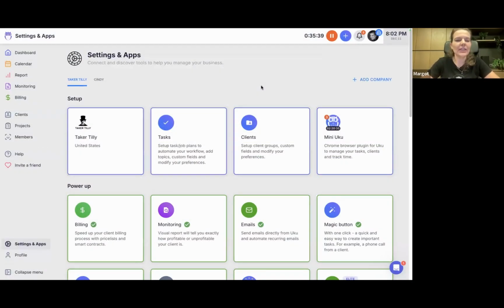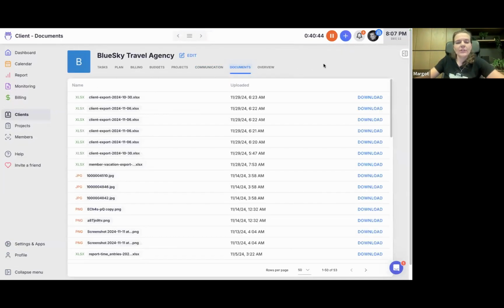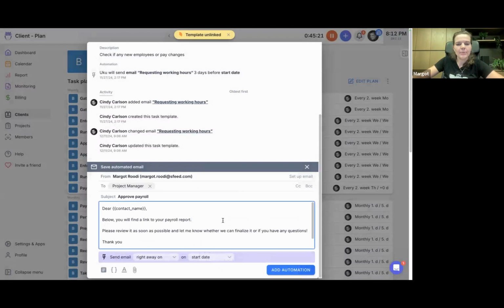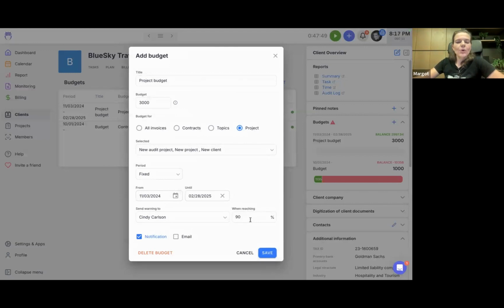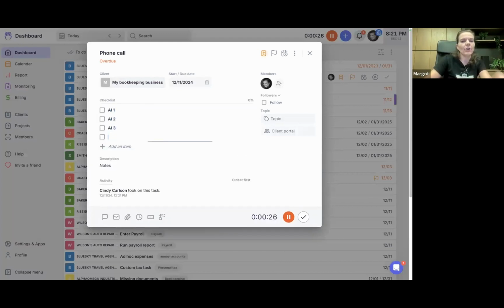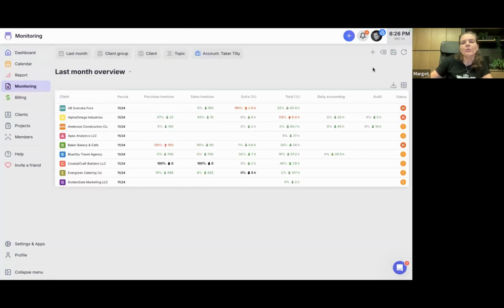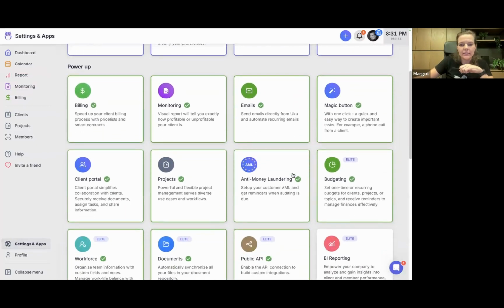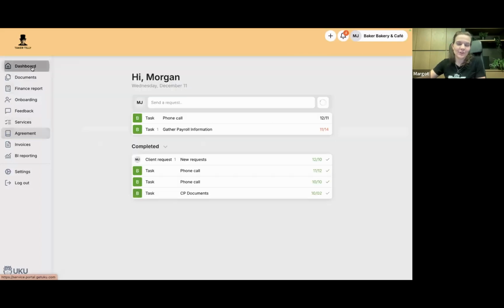Uku Demo of December 2024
Join us for a comprehensive walkthrough of Uku - the all-in-one practice management software for professional service firms. In this December 2024 demo, we showcase Uku's powerful features including:

Client Management: Easily import clients, store custom information, and manage all client-related documents in one place
Task Management: Set up recurring tasks and project-based workflows with custom fields and automations
Time Tracking: Efficient time tracking with Magic Buttons and detailed reporting capabilities
Email Integration: Seamless email communication management with custom automations and client portal integration
Document Management: Integration with popular storage solutions like Google Drive, OneDrive, and SharePoint
Team Management: Complete workforce management including vacation tracking, skills management, and performance monitoring
Reporting & Analytics: Comprehensive reporting tools for tracking work progress, billable hours, and project status
NEW Elite Features: Preview of upcoming features including BI reporting, e-signatures, and capacity planning for 2025

Learn how Uku can streamline your practice management, from basic task tracking to advanced client communication and billing workflows. Whether you're just starting or looking to scale your practice, Uku offers flexible solutions that grow with your needs.